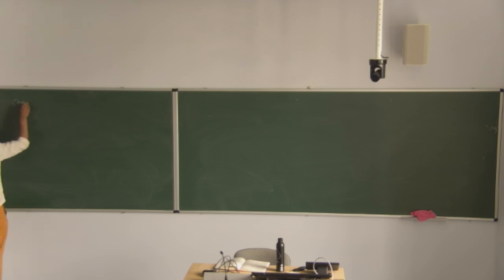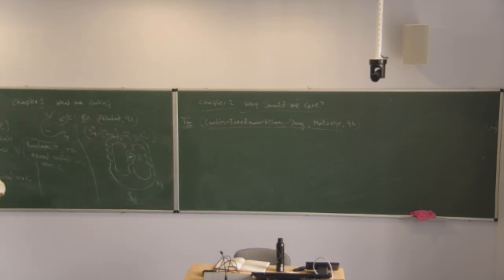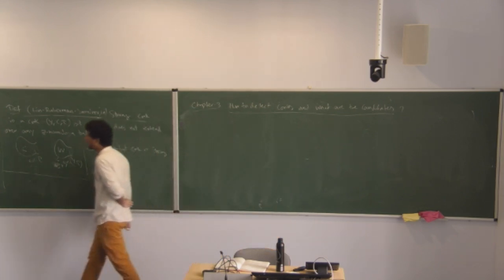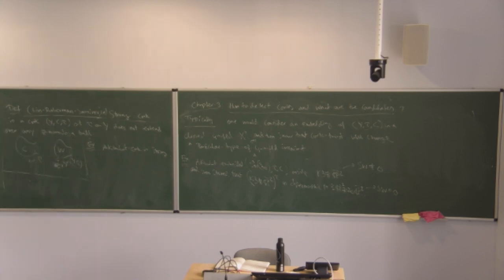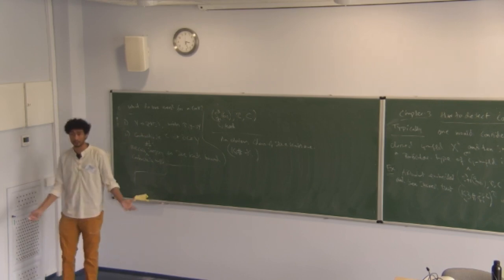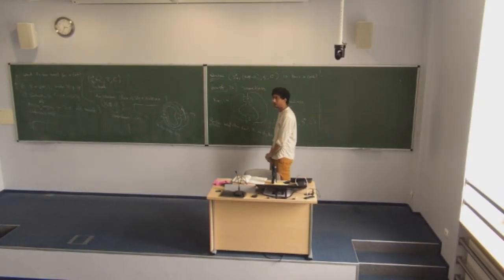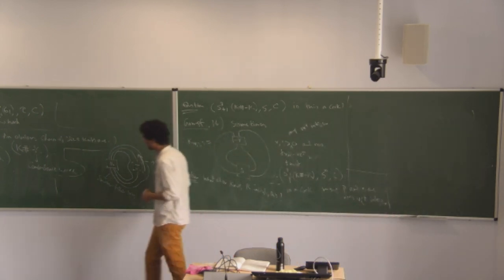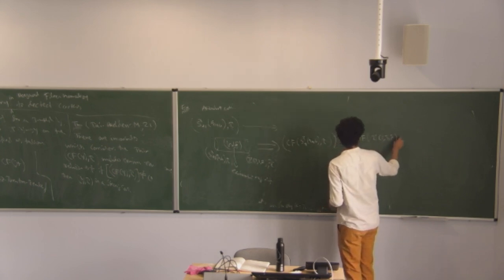Detecting corks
Abhishek Mallick (Rutgers University)
Abstract:
Corks are fundamental to the study of exotic smooth structures on 4-manifolds. In this talk we will discuss how to use Heegaard Floer homology to detect corks. We will then describe some new examples of corks which partially address a question posed by Gompf. This is joint with Irving Dai and Ian Zemke.